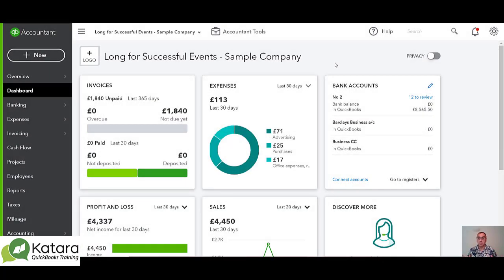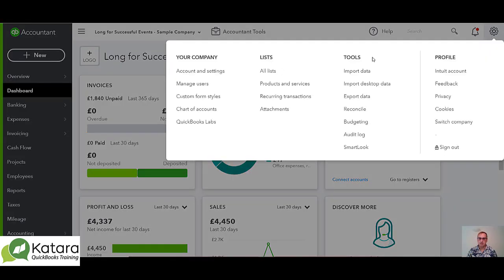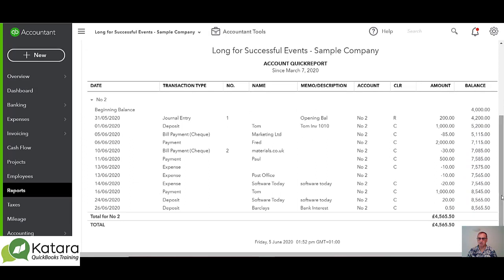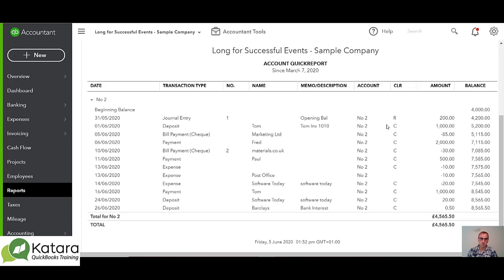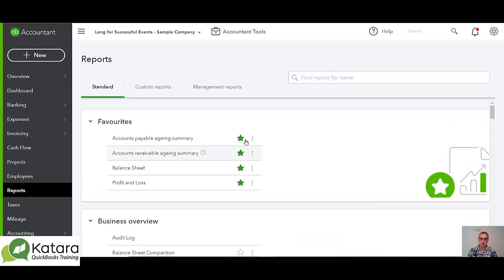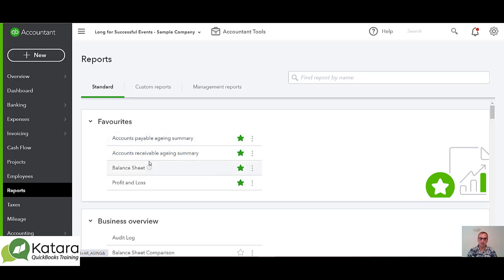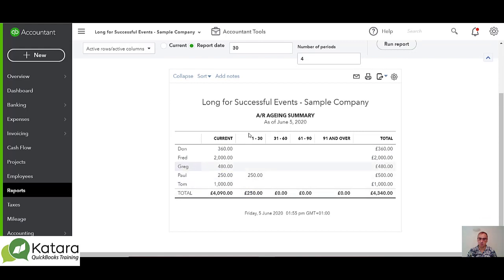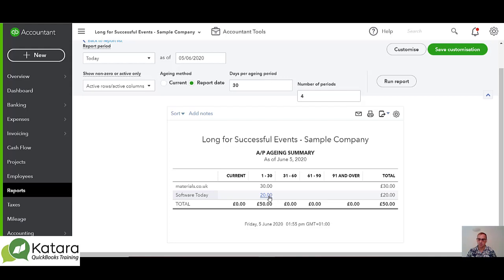How to find QuickBooks errors caused by automation